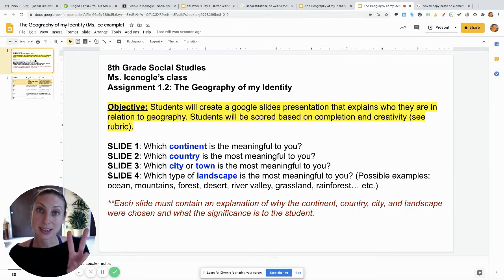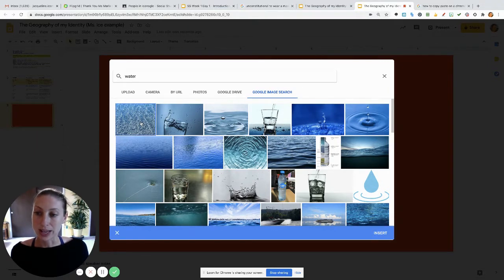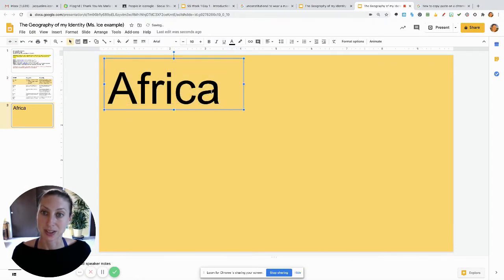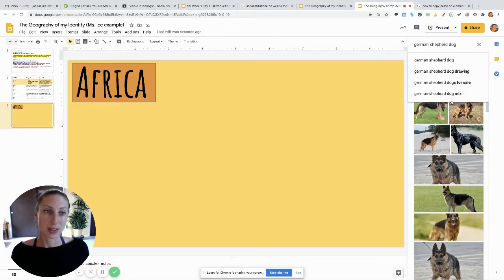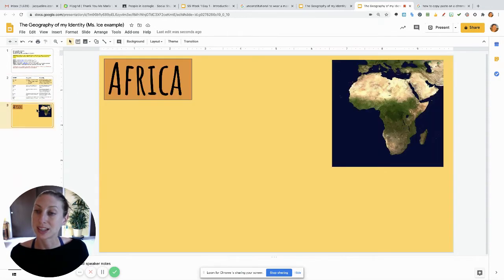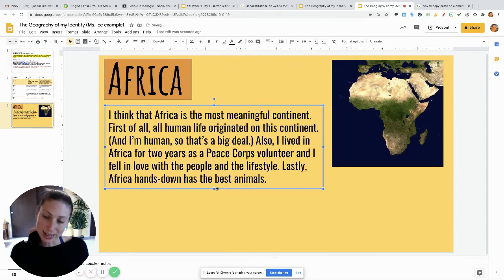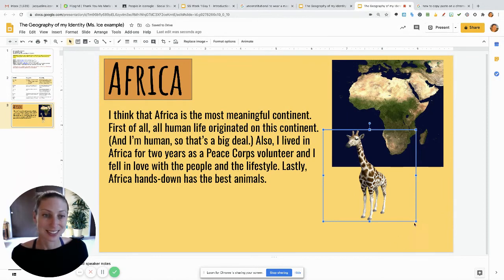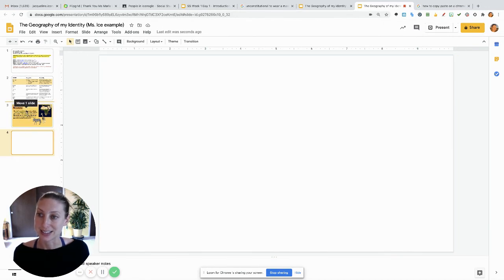The Geography of my Identity - how to make slides in google slides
10 minutes of fun! How to add slides to a google slides presentation, change backgrounds, add text, add images... etc.